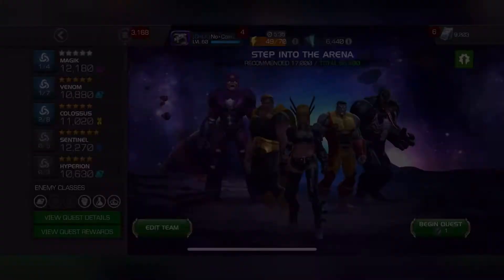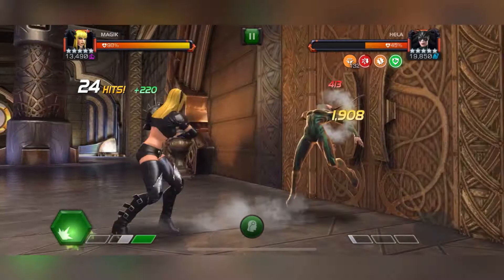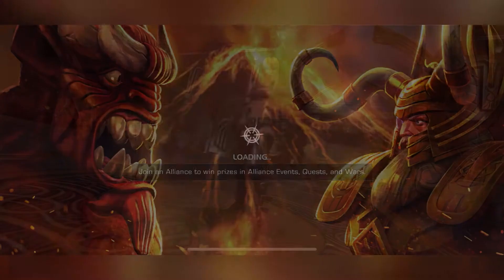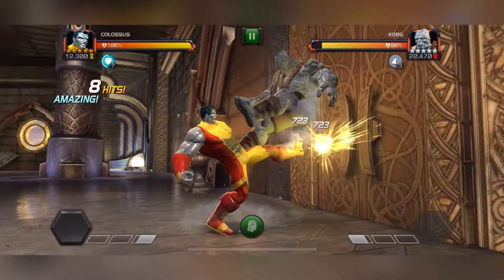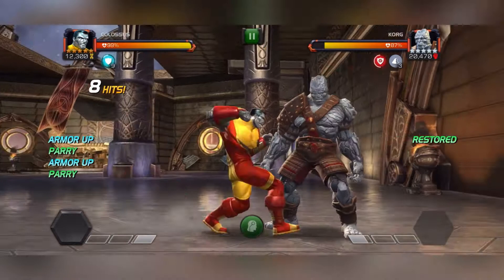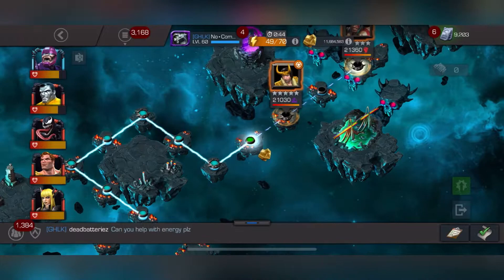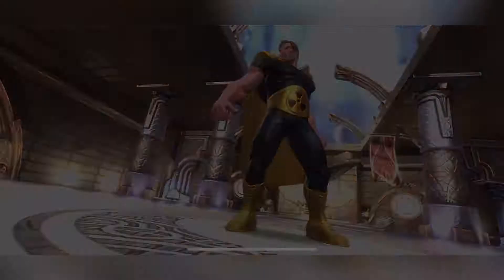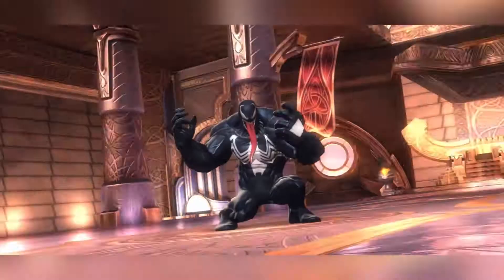Odins Gauntlet side event Tier 6 -Option 2 How to easily beat all champs-Marvel Contest of Champions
Welcome back to the channel today I will show 5 different champions that you can use to easily beat the new side quest without using any boosts or items (Odins Gauntlet).